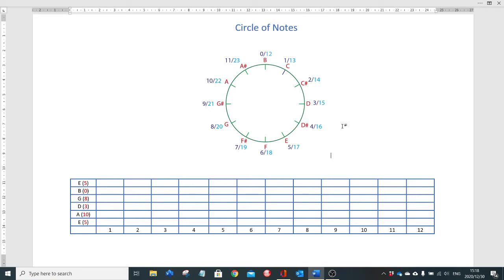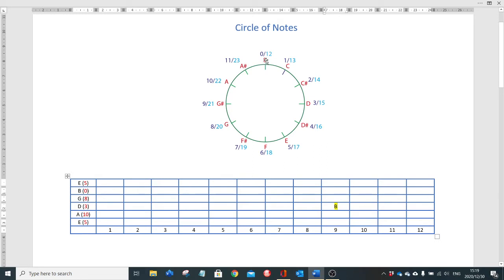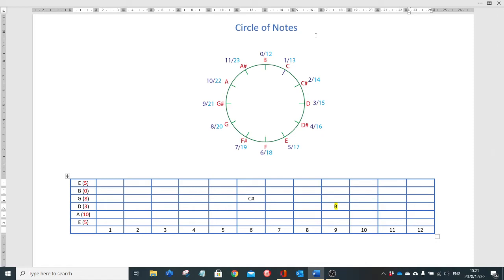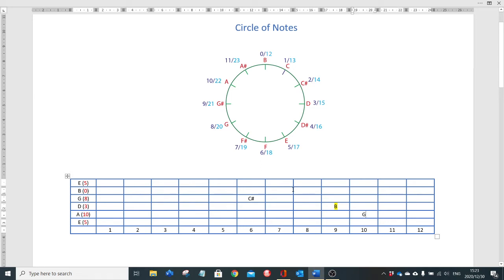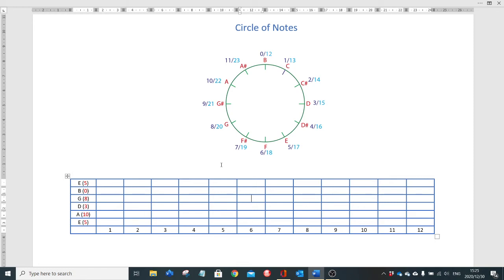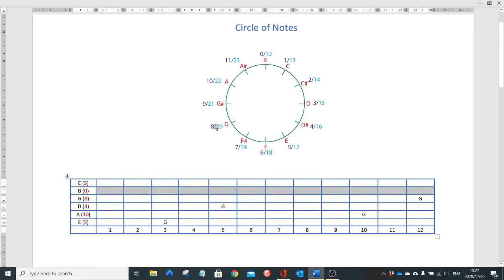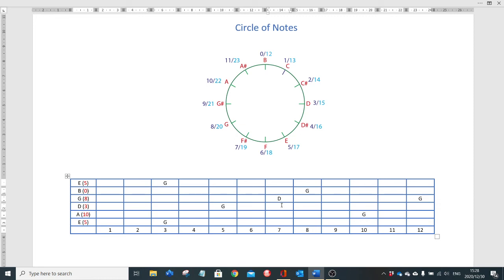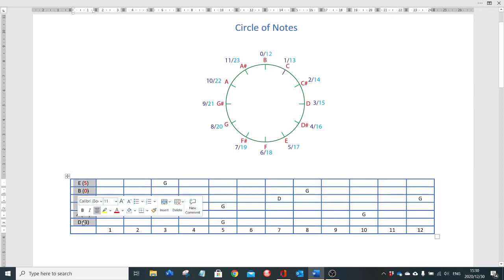Guitar Fretboard Notes by numbers. Know all the notes on the fretboard in 15 minutes - Guaranteed!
The easiest way to learn where the notes are on the guitar fretboard.